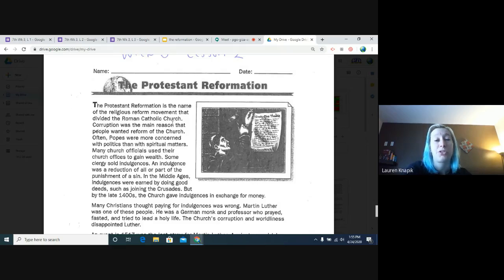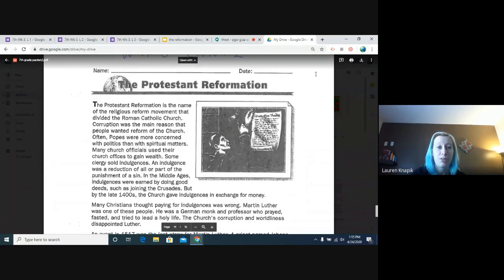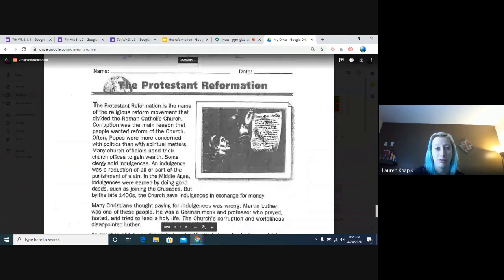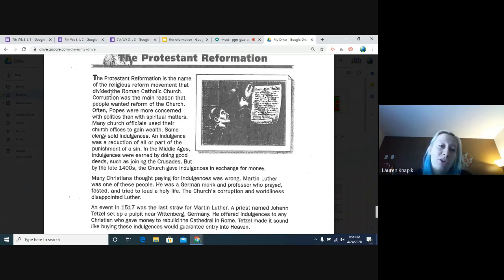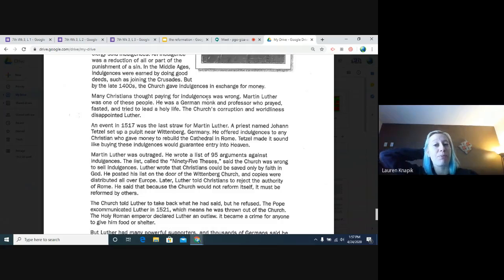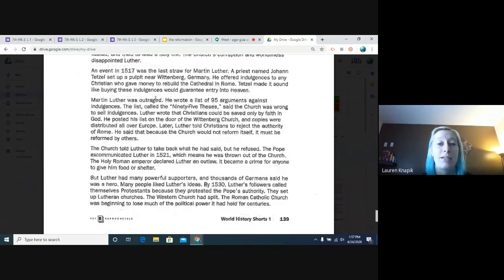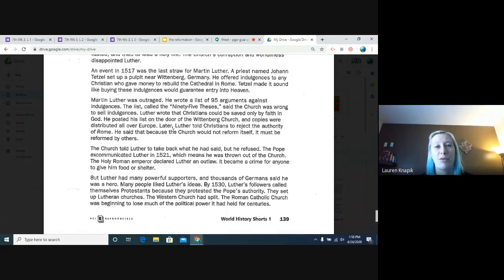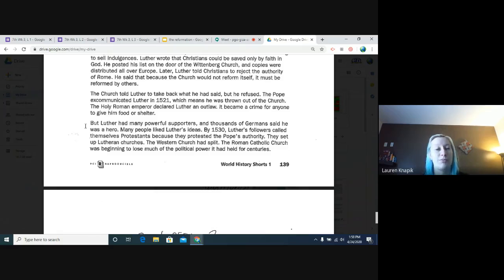7th Wk 3, L 2